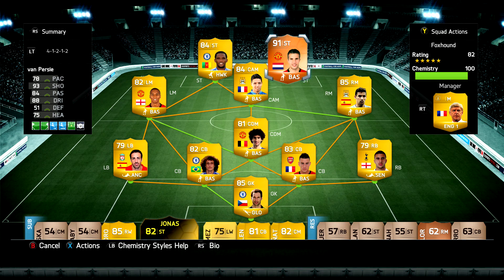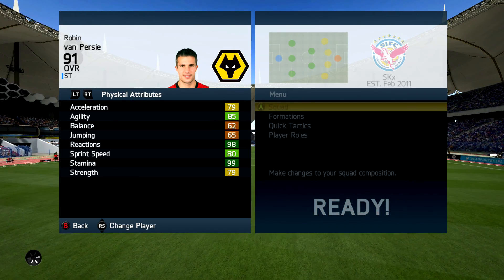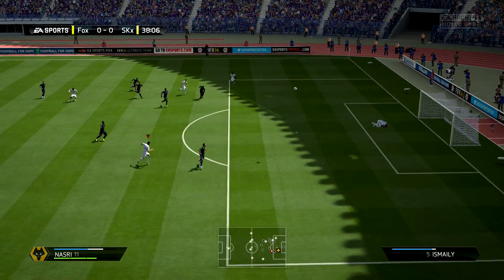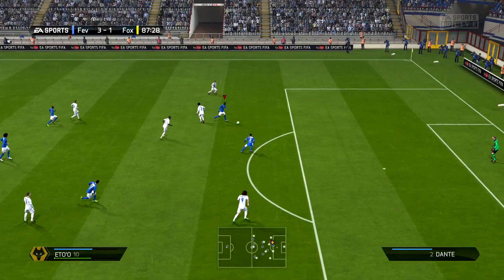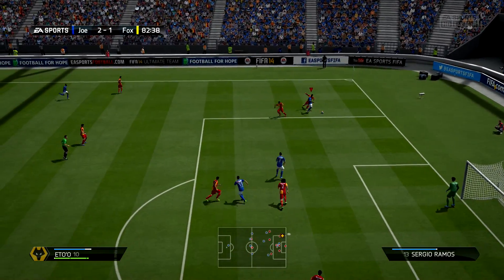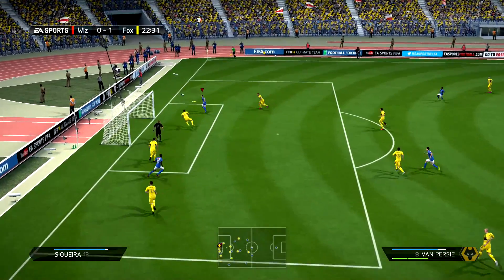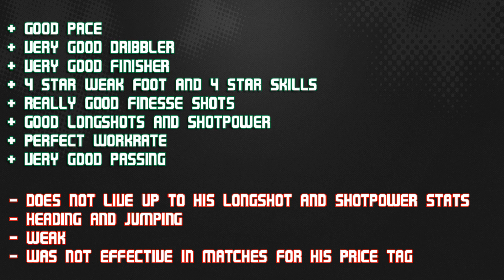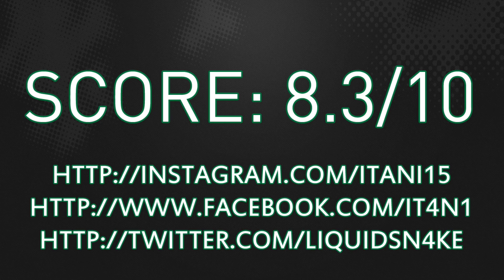FIFA 14 MOTM VAN PERSIE 91 Player Review & In Game Stats Ultimate Team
FIFA 14 motm van persie 91 st in game stats and player review for Ultimate Team.

A review of 91 van persie in premier league manchester united in FIFA 14 Ultimate Team. The st is from netherlands is he good enough? Lets find out